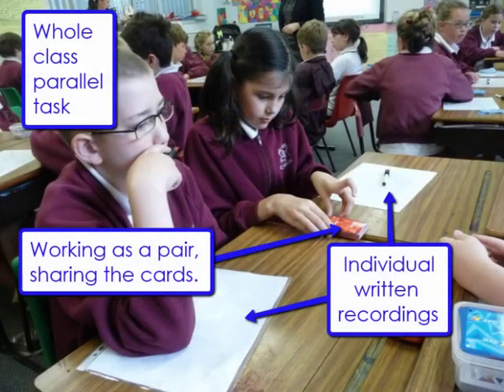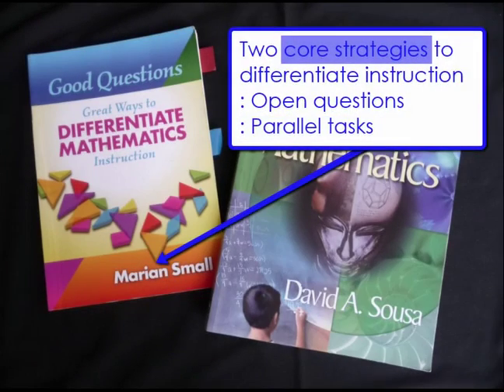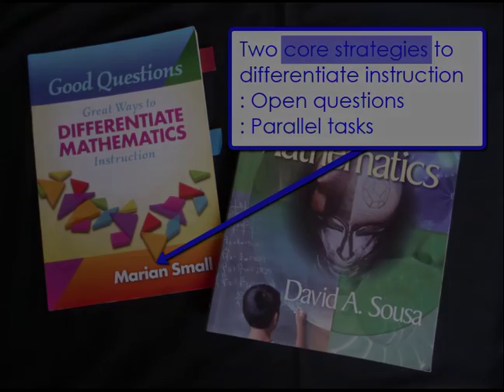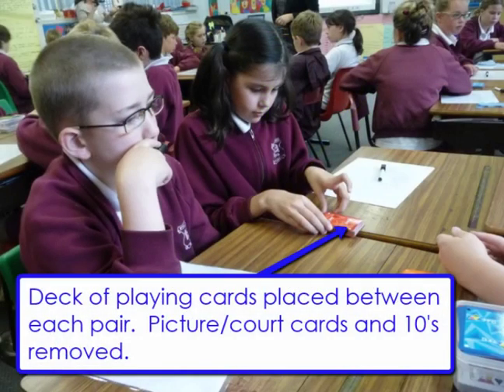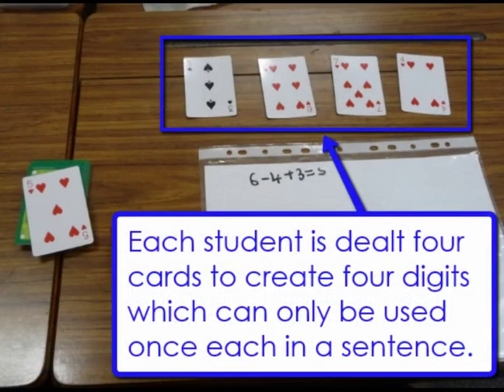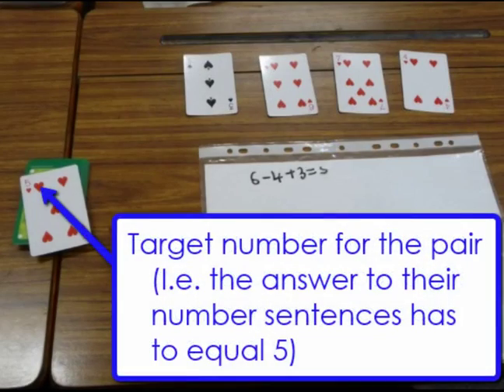DNA Topic 5 Video 7 Part C1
'Target Number activity' Part C-1 (teacher explainer) Yrs 2-6